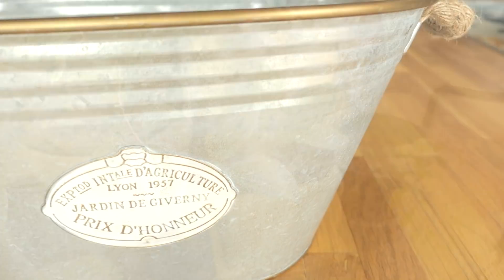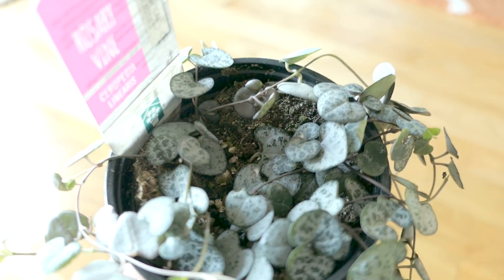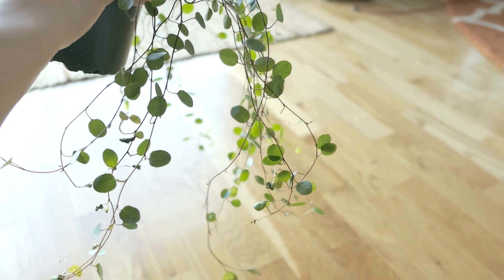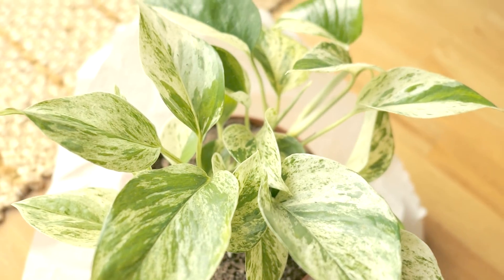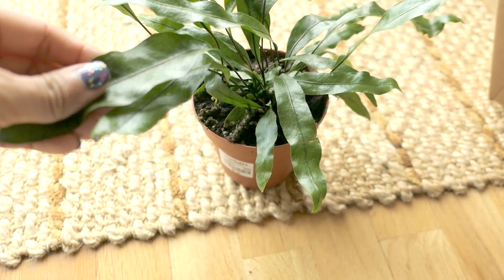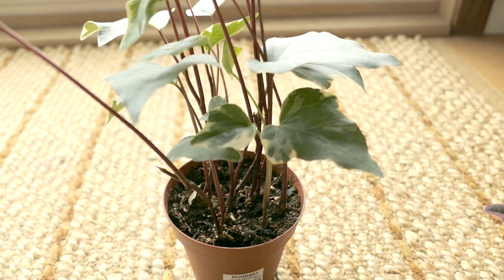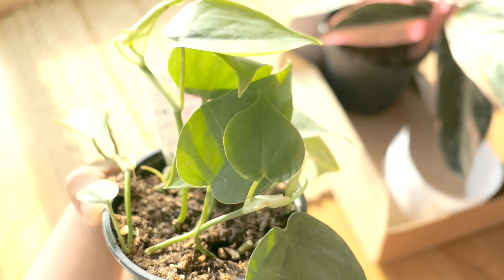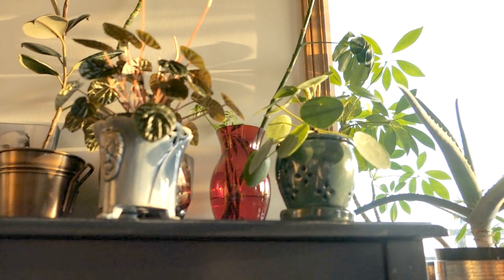Happy Plant Mom Day!! Plant Haul